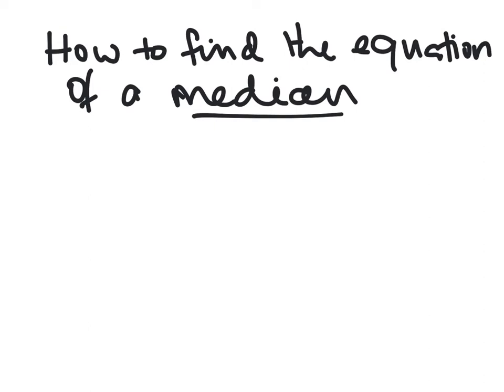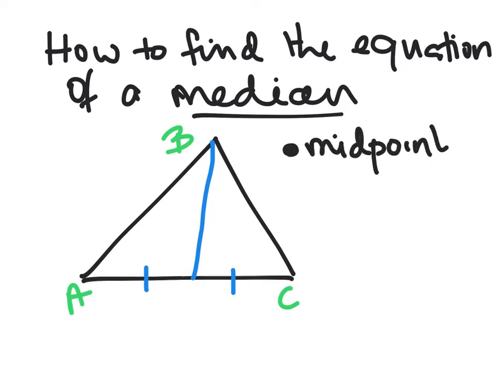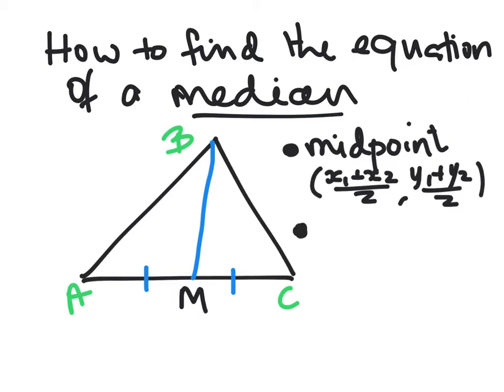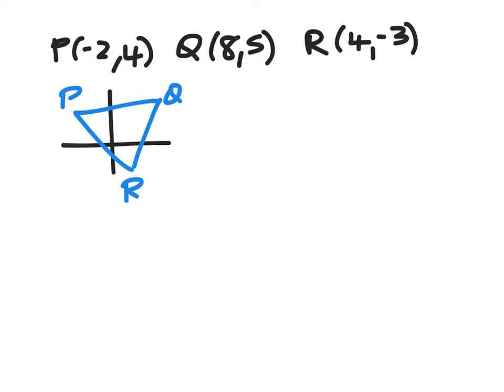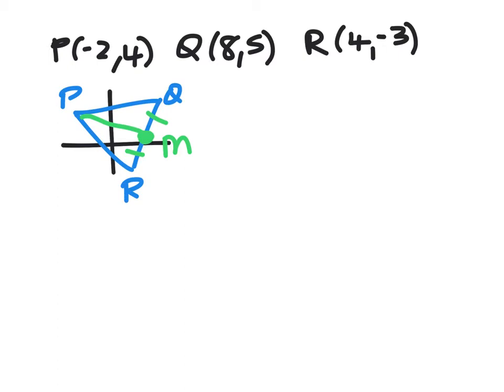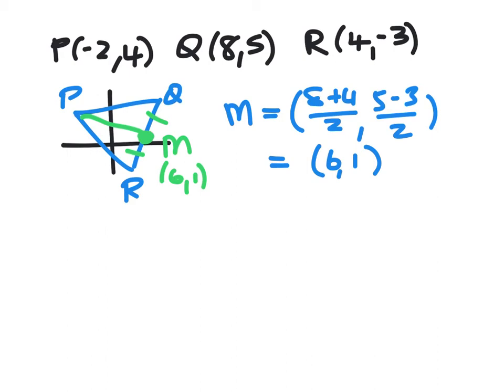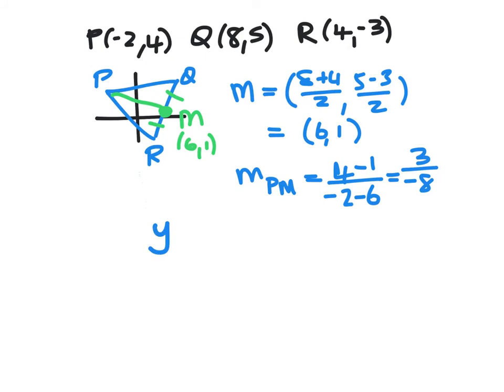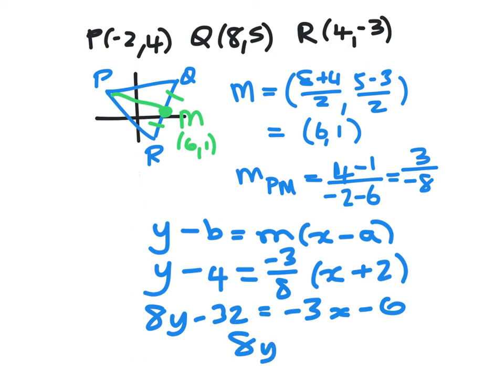Finding the equation of a median